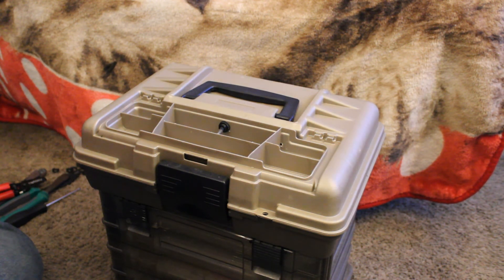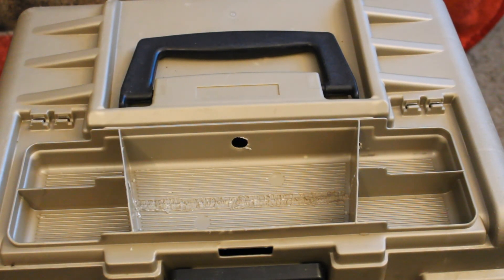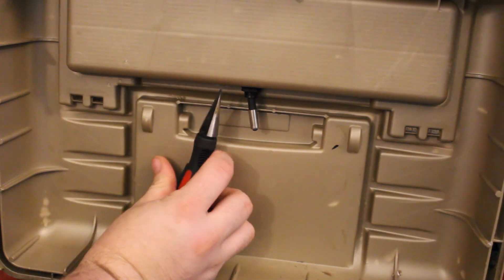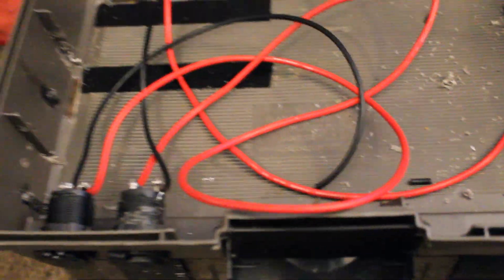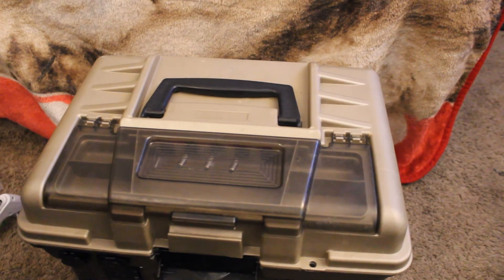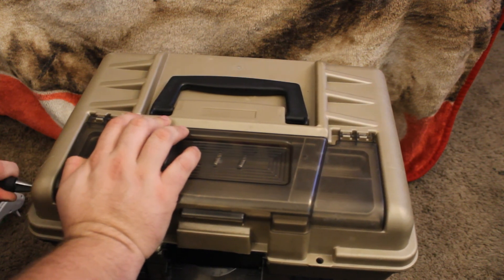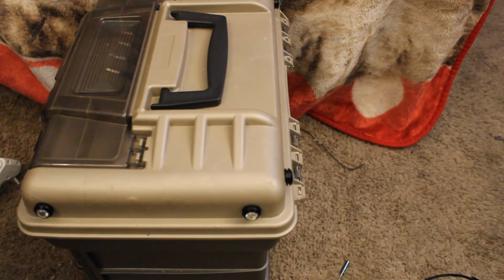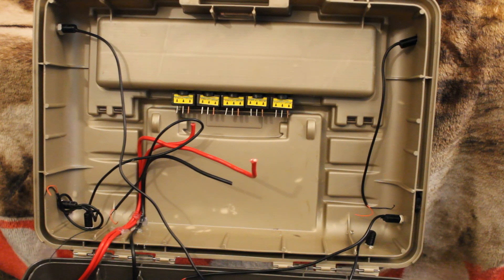Fishing Tackle Box Modifications Rebuild Part 2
Hello my fellow jeepers. in todays video we are still taking a break from gaming to bring you this video of building my modified Fishing Tackle Box.. The lid on my current tackle box broke so in this video you will see me modifying the replacement lid for adding all the mods to it. Let me know down in the comment section if you like seeing these videos and while your down click that LIKE button and smash that SUBSCRIBE button.. Have a wonderful day.